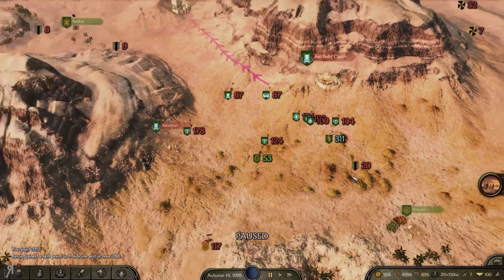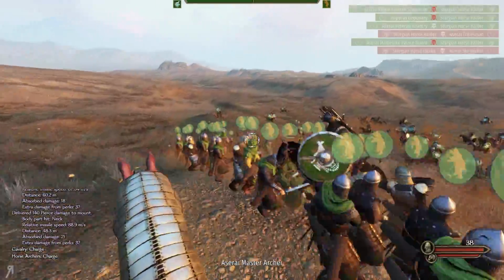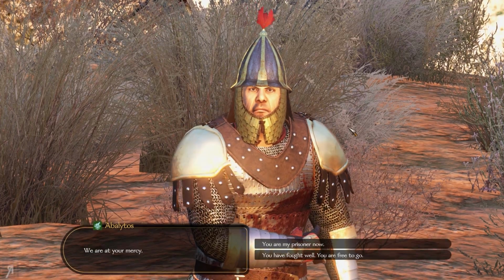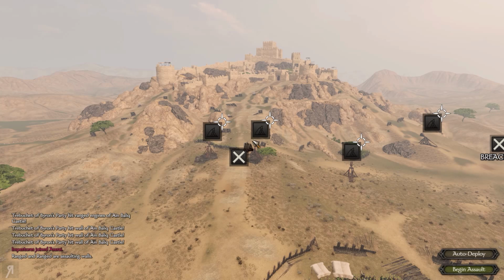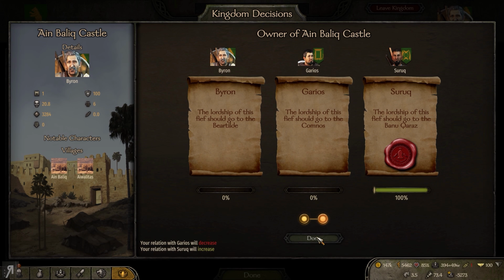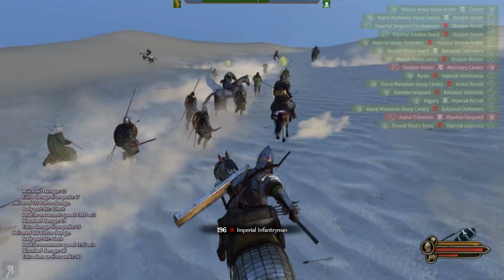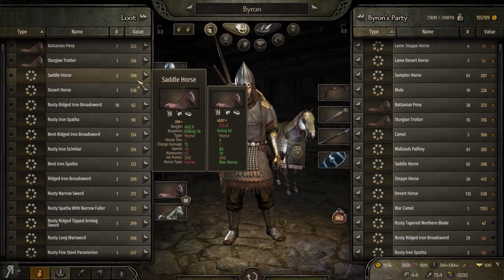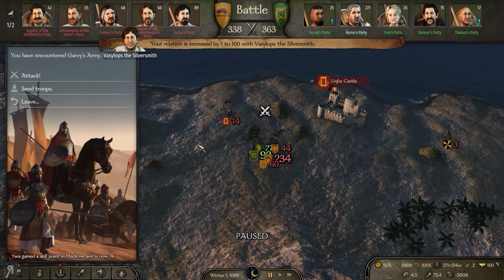#61 | BETRAYED | Let's Play MOUNT AND BLADE 2 BANNERLORD Gameplay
▶MOD LIST:
Community Patch
Kaoses Party Sizes
Always Keep Horses And Food
Save Missing Module Fix
Attribute Per Level
Better Auto Calc
Bow Perk Fixes
Encyclopedia Fix
Equip Best Item
Persuasion Less Brutal
Improved Garrisons
Manage Remote Companions
MB Fast Dialogue
ModLib
Settlement Icons
Xorberax's Cut Through Everyone
Grow Up And Work
Bannerlord Tweaks

● Alexander S. ● Andreas W. ● Andrew C. ● Andrew S. ● Bence J. ● Carl_ ● Cosine ● David Mck. ● David McN. ● Dean ● Ellil ● Frank F. ● Kegan V. ● Kenneth M. ● Kim M. ● Lawrence E. ● Lordofcinder ● Mattchu N. ● Matthew K. ● Matthew M. ● Mystermask ● Neppy32 ● Ole G. K. ● Op de B. W. ● Sean M. ● Sebastian E. ● Snakers ● Stean H. ● Thomas M. ● Toby D. ● Viktor J. ● Nicolaus L. ● Esteban P. ● Cordagoth ● Giovanni J. C.M ● Andrew W. ● Matthew C. ● FlashMash ● Simon D. ● Jason K. ● Karlo K. ● Doris W. ● Nick L. ● Adam K. ● IIIOxygen ● Johannes V. ● Kristoffer P.A. ● Jeffrey S. ● Kingmoney Q. ● George-Viorel D. ● Peder K. ● ST. Boyden ● Brian F. ● A Moon ● John ● The Older Avocado ● Balázs K. ● Allan G. ● Dominik S. ● Austyn P. ● Ryan G.